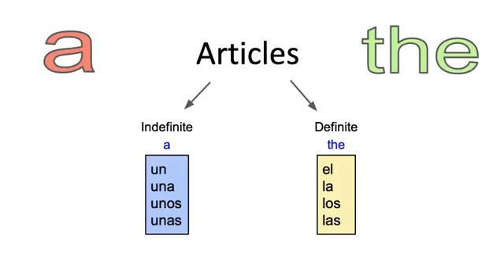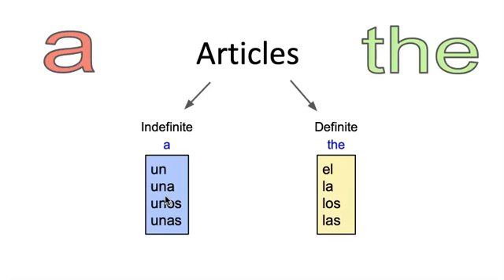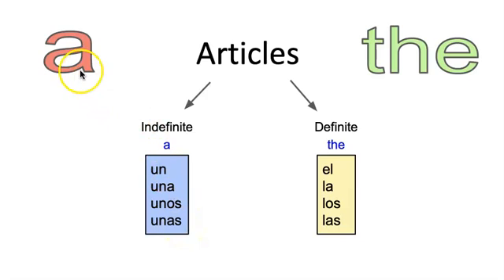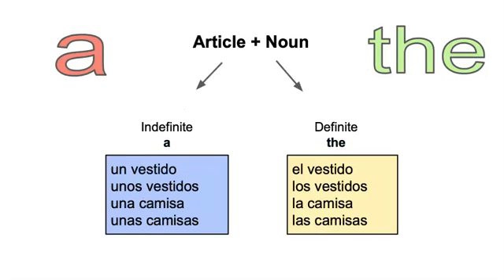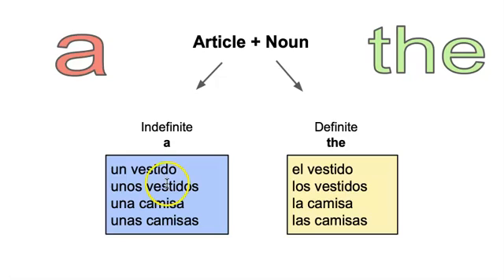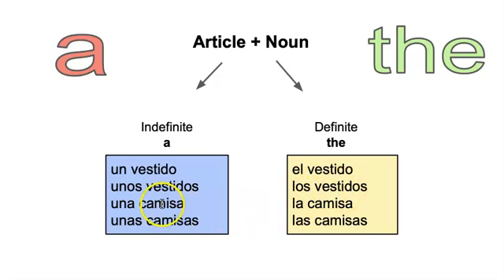Spanish Articles and Nouns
This is a quick tutorial on articles in Spanish on gender and the noun. Very easy